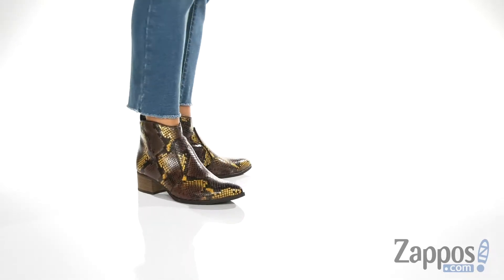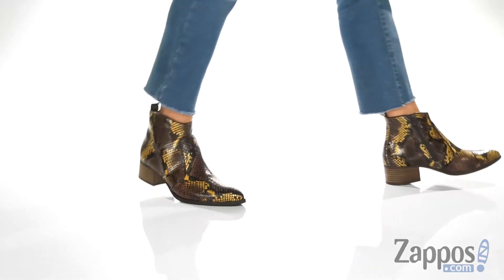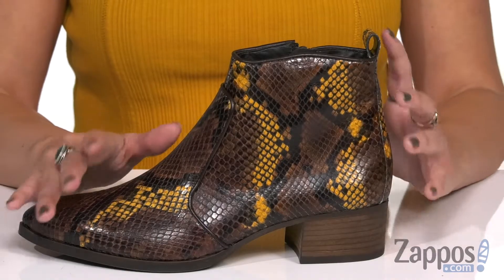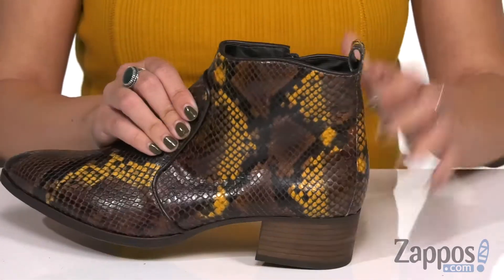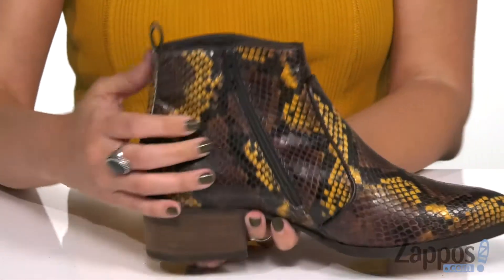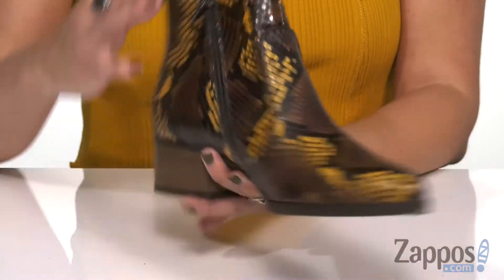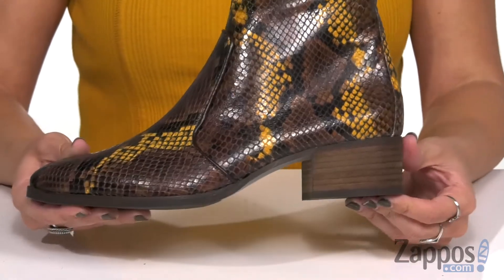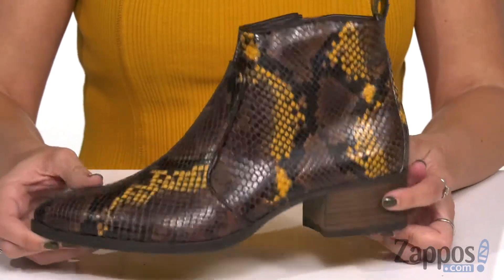Paul Green Bryce Boot SKU: 9294577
Step into the weekend with the effortlessly chic Paul Green&reg; Bryce Boot.
The ankle boot is constructed from a leather upper with saddle overlay.
Closed, pointed-toe silhouette.
Medial zipper with back pull-tab.
Synthetic stacked block heel.
Rubberized outsole.
Imported.